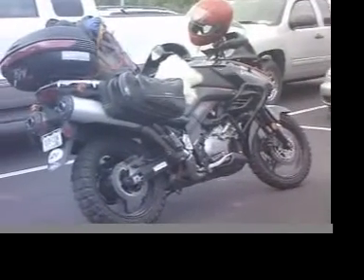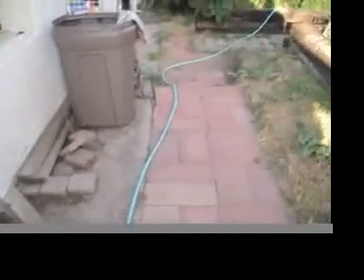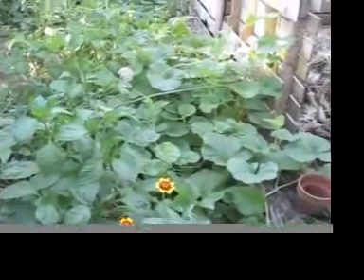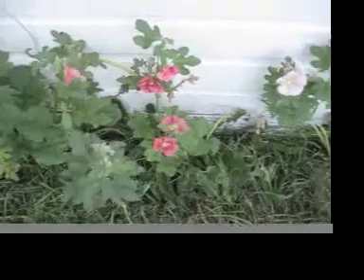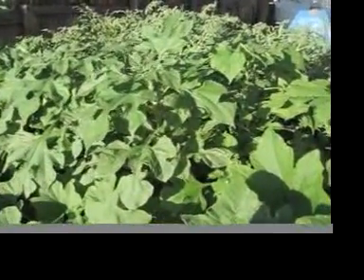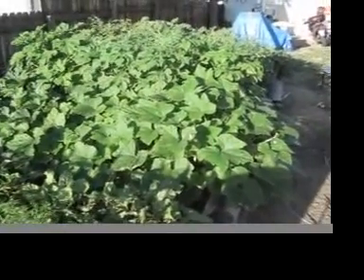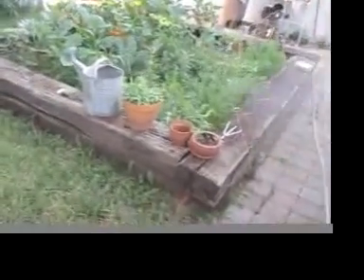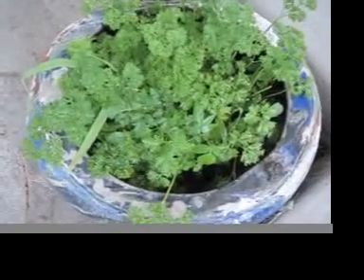110725 Paul's Garden 2 .mov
Summer is the growing season.  I left my garden to nature on June 30 and returned 2 weeks later after 11 straight monsoon rains had caused it to explode with growth.  Right now, I have "wild" roadside sunflowers 8 feet tall.  Feed your ground and it will feed you.  Right now, I'm harvesting beets, beans, tomatoes, kale, lettuce, radishes, zucchini and yellow squash.  Cucumbers and Persian melons are forming.  Marigolds and zinnias are all around.  Transplants from the "plant rescue" are doing well.